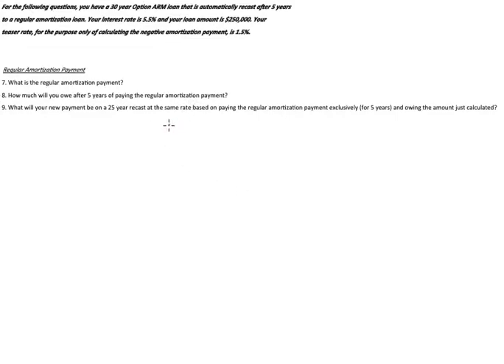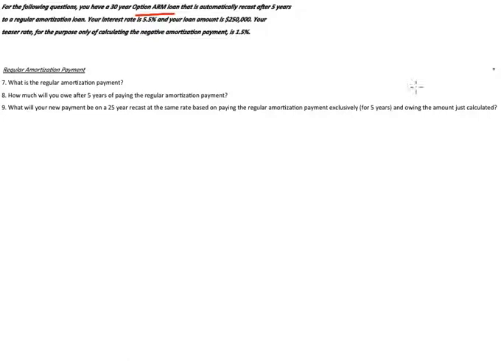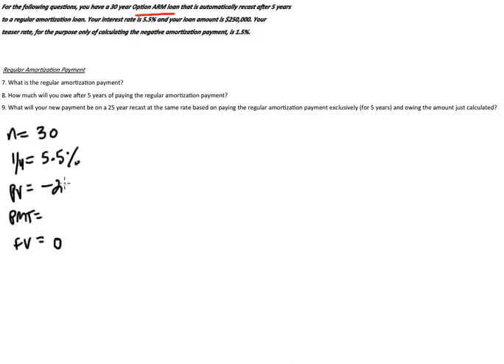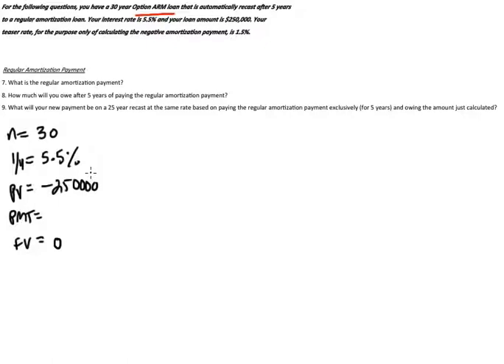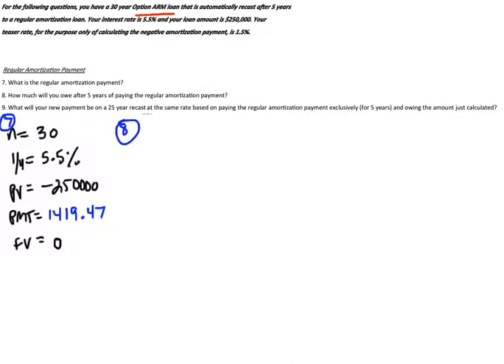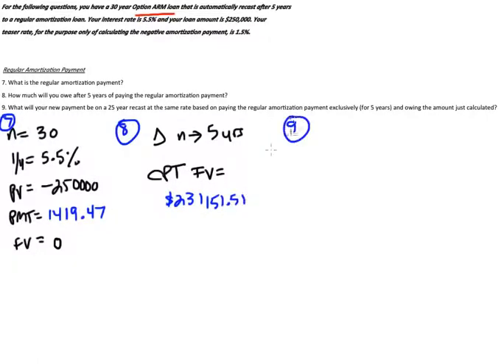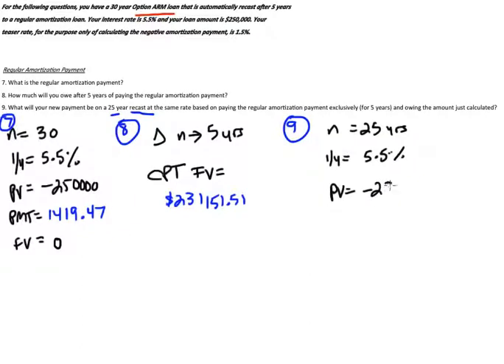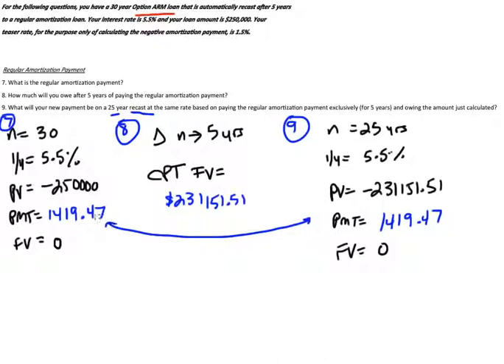6 7R #7 9 2014